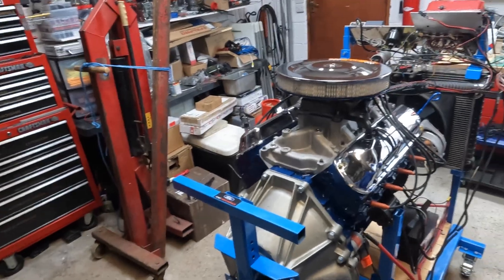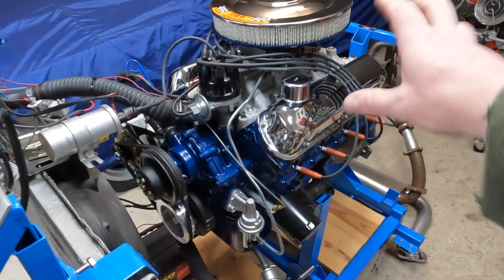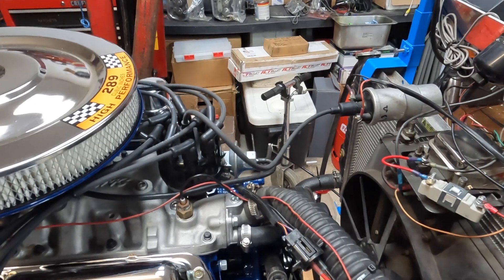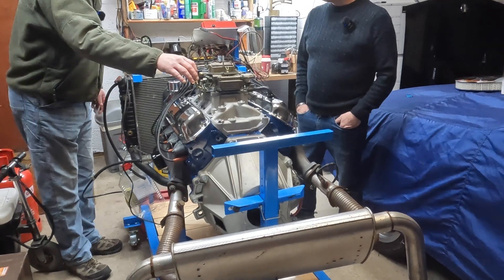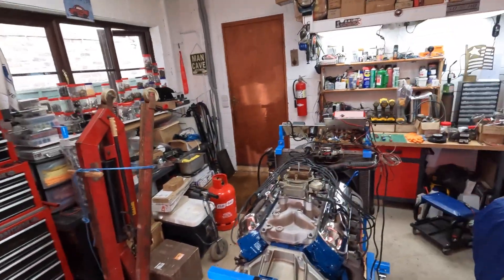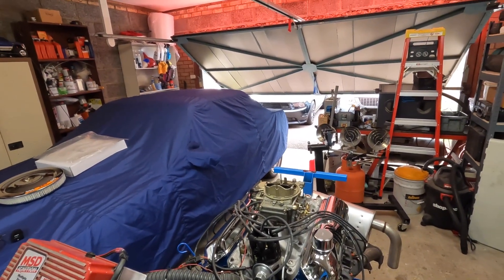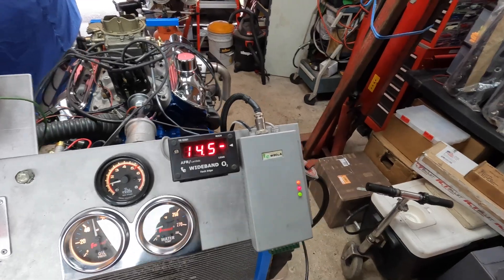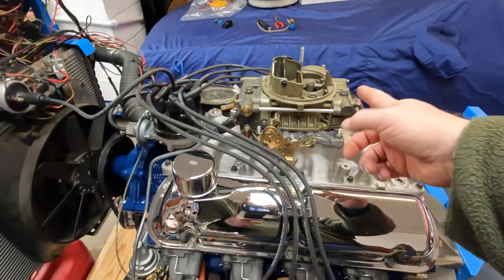First Start and Tuning Issues of our SBF 302 Project Engine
The first fire-up of any newly rebuilt engine is always a bit unsettling.  We share the first start-up and take you through some of the tuning and issues that presented themselves.  Nothing that can not be remedied, but it will simply take some time to get sorted.

There are other videos in this series but the main highlights of this build are as follows:

87-90 E7 hydraulic roller camshaft 302 shortblock
Bored .020" with torque plates
Hypereucetic flat-top Speed Pro pistons
Std/Std original crankshaft, balanced
New Ford Racing 50oz harmonic balancer
F-303 camshaft
Ported GT-40P heads, multi angle valve job, Alex's Parts valve spring kit
New stock style rocker arms and pushrods
Edelbrock Torquer II aluminum intake manifold
Holley 4160 600cfm VS carb w Ford kickdown
Blueprinted 85 Mustang GT distributor